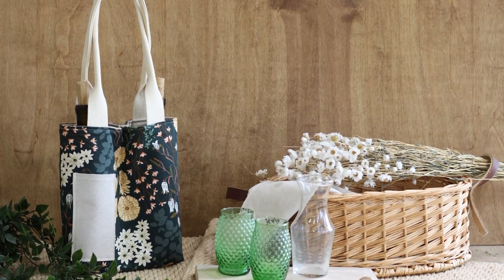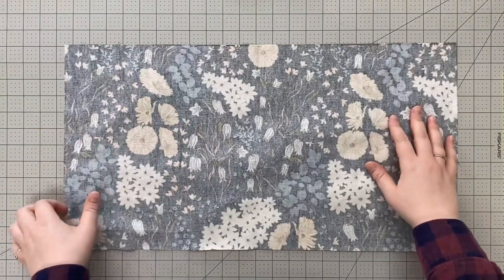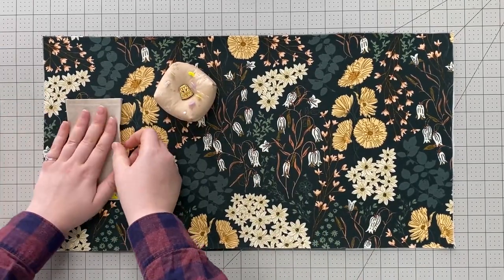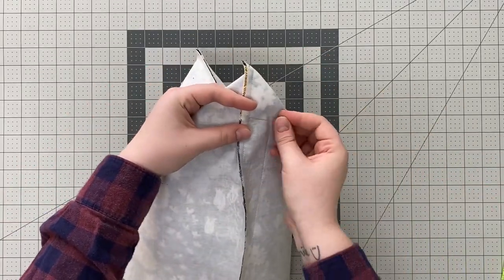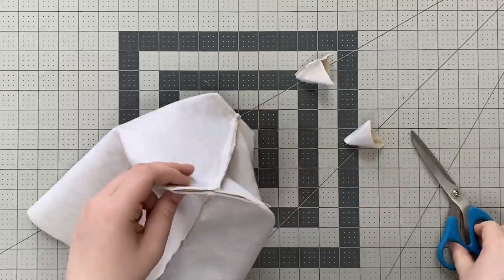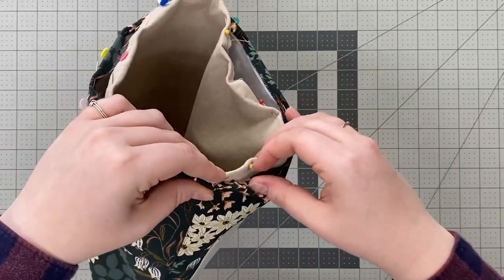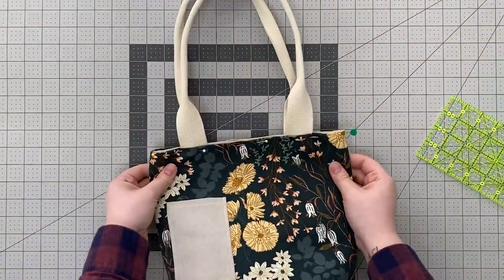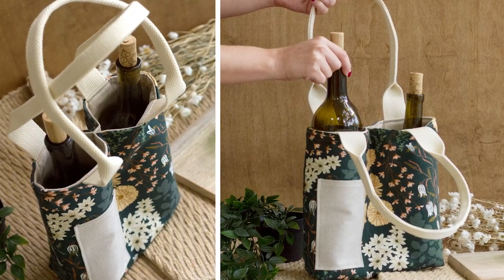How To Make a Bottle Tote Bag | Quick and Easy-to-Follow Sewing Tutorial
Holiday dinners are coming up fast and what a better host gift to give than a bottle of wine… with a tote bag included!

This bottle tote bag measures 11 inches in height, 11 inches across, and 3 inches wide. It fits two standard wine bottles beautifully without letting them clang together, and the linen pocket in the front is big enough to hold a bottle opener. This tote is the perfect gift that can keep being gifted, or stop at the first recipient! With the webbing handles and the two layers of interfacing, this tote is sturdy enough for any event you may have this holiday season; family dinners, a picnic, or maybe just an evening on the porch watching the sunset.

In this video, I chose a print from Bonnie Christine’s collection, “Wild Forgotten” called “Bluebells and Buttercups Lark,” in addition to our Linen Blend called Soft Sand, if you want to recreate this exact version.

If you have any questions or tips, please share them in the comments below!

Happy Sewing!

Things you’ll need:
-AGF Canvas that is 12 1/2 inches x 23 1/2 inches
-AGF Linen Blend that is 12 1/2 inches x 23 1/2 inches and a 4 inch x 7 inch piece
-Fusible Interfacing that is 12 1/2 inches x 23 1/2 inches
-Fusible Fleece that is 12 1/2 inches x 23 1/2 inches
-Two pieces of 2” Webbing 23 inches long
-Sewing Machine
-Ruler
-Fabric Pen
-Iron
-Scissors
-Pins